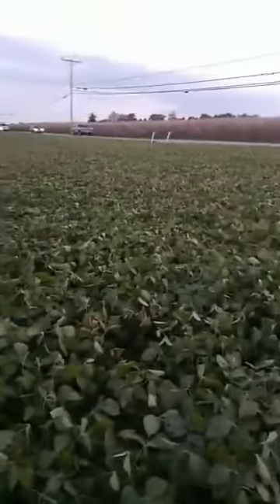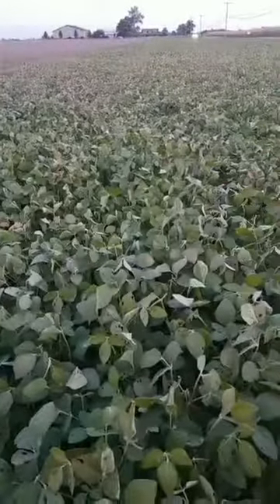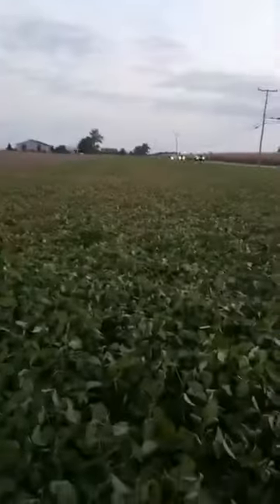Relay vs Double Crop Soybeans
Its all about the bean size!